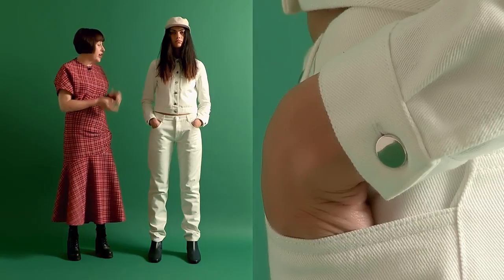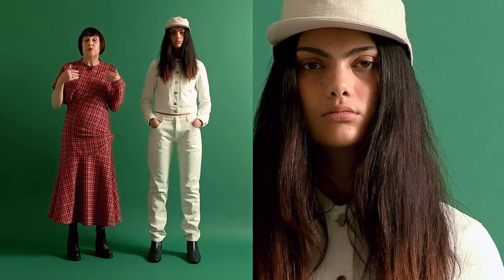Alice Rawsthorn applauds A_PLAN_APPLICATION S/S 19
Alice Rawsthorn analyses a look from A_PLAN_APPLICATION S/S 19, commenting on versatility, subtlety and proportions.